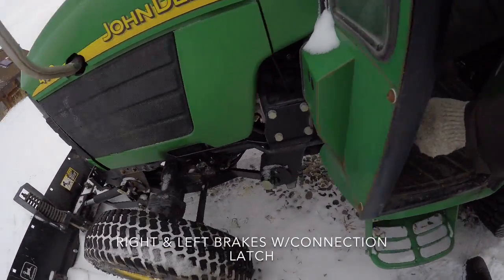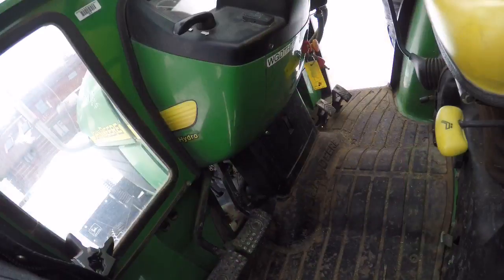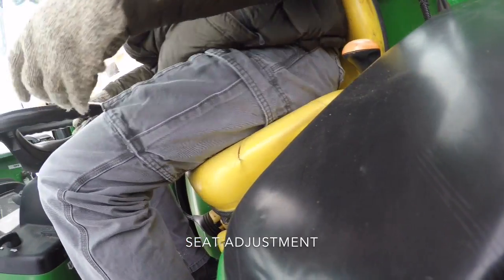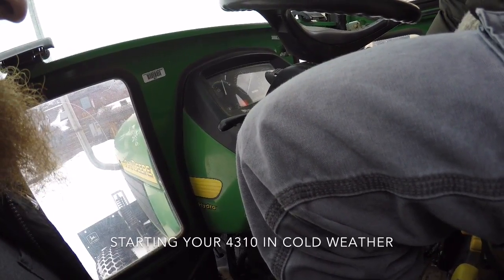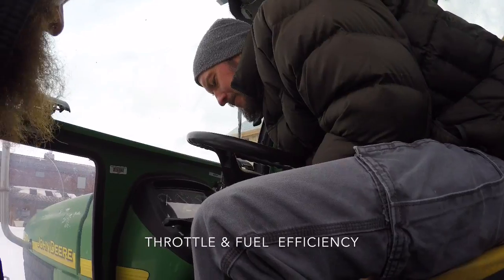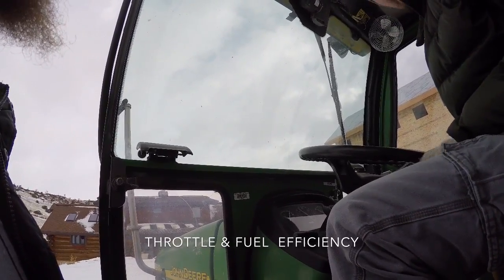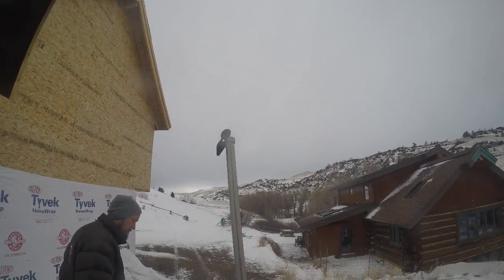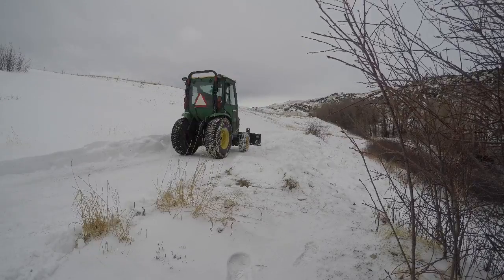John Deere 4310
John Deere 4310 is here. What can't we do around the property now that we have the John Deere 4310?